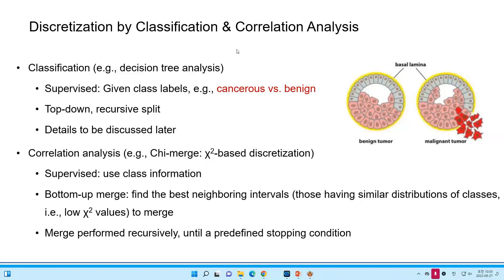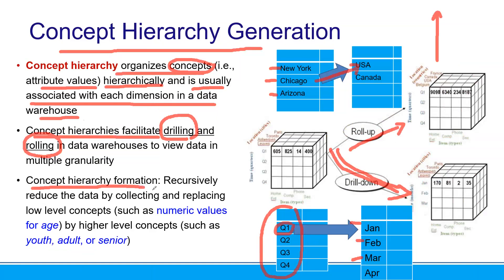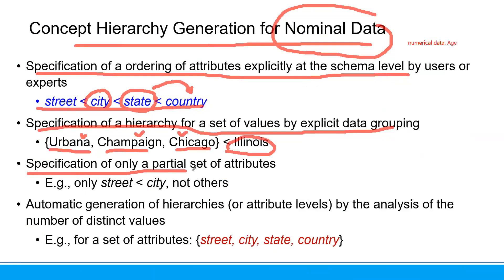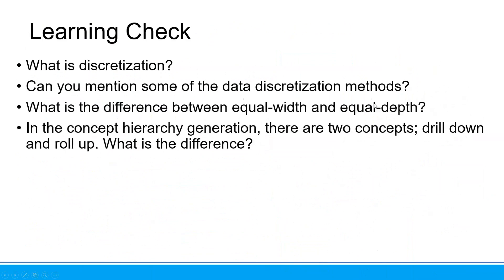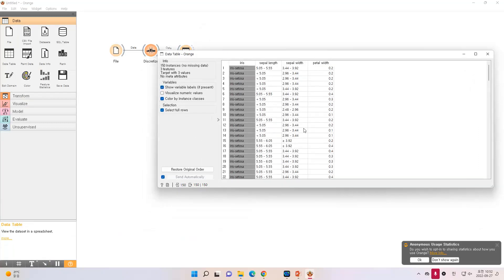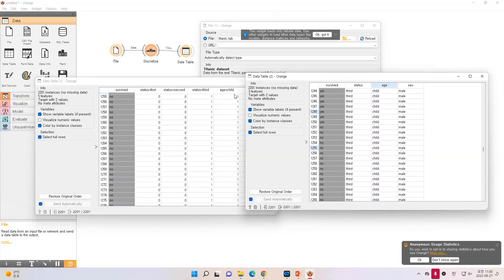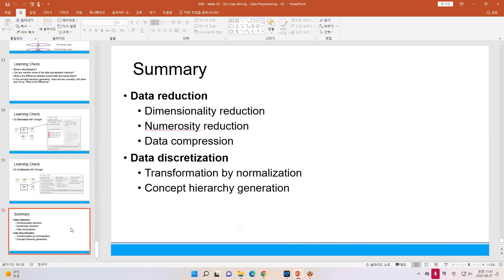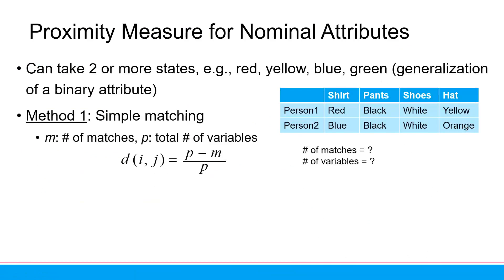20220927 - Data Mining and Applications A - Data Transformation